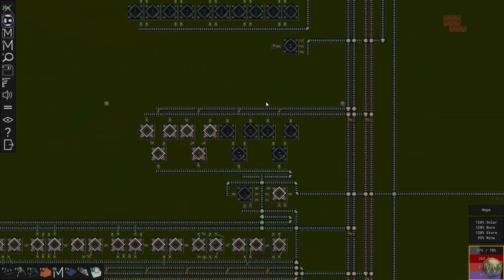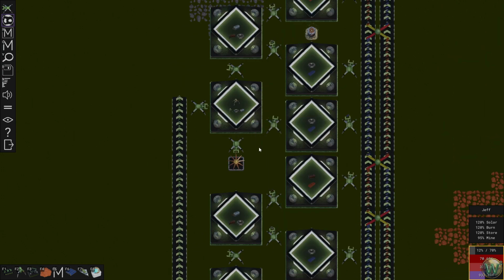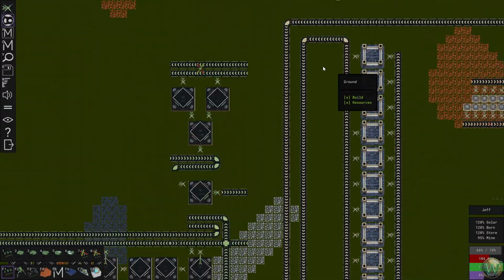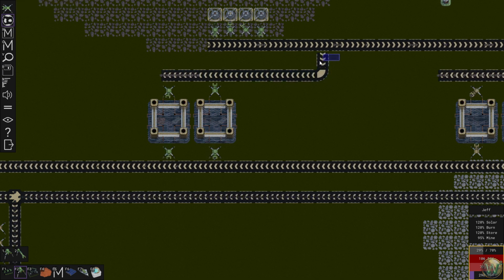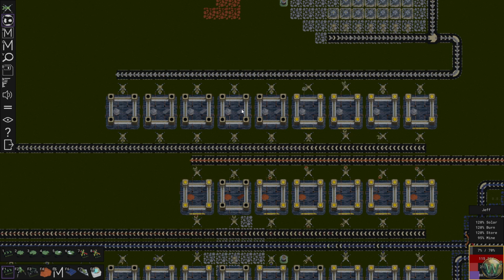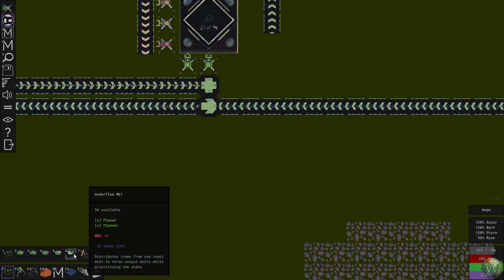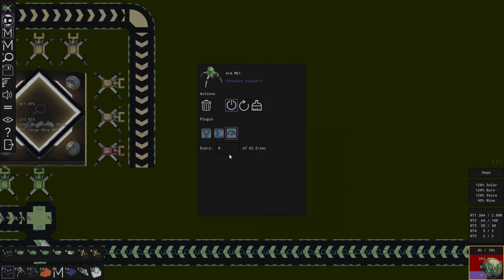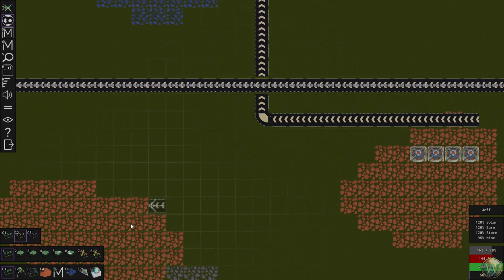Factor Y - Research Token 5 - Update 0.8 - Let's Play - Episode 26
Continuing the new look at Factor Y, the new name for Combine and Conquer, for Update 0.8.  Setting up the shipping of Titanium from Jeff to Hope to finally start making Research Token 5.

Thank you to the developer, Buck Martin Software, for providing me with a Steam key to play this game.

Factor Y, the new name for Combine And Conquer, is a relaxing, multi-planetary, 2D factory automation game. Mine resources, craft new items and structures via recipes and generate your own, custom building blocks. Expand your factory to span across multiple planets.